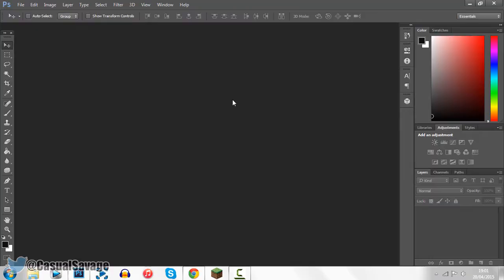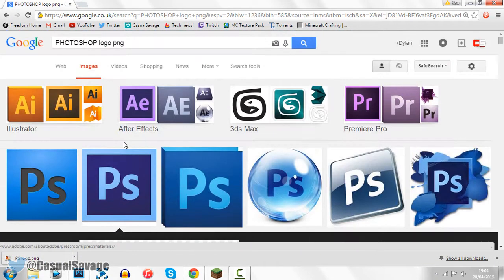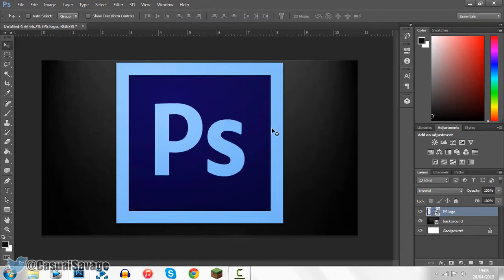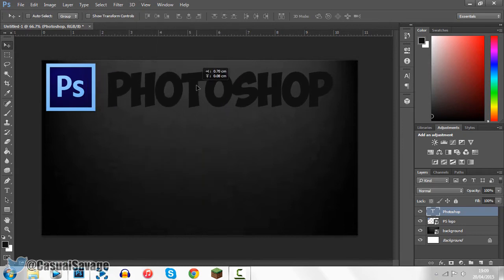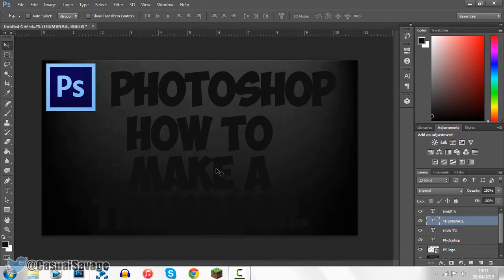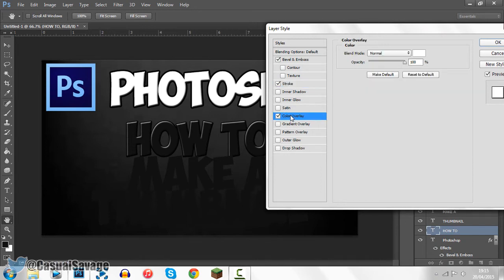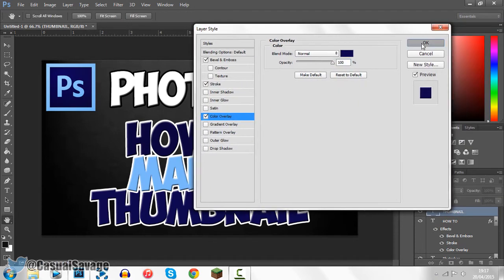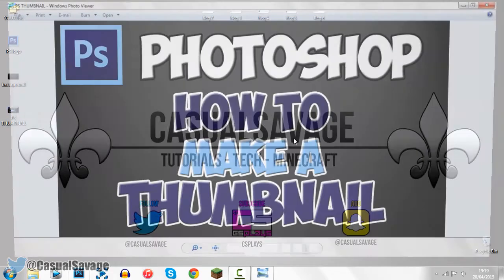How To: Make A Thumbnail In Photoshop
How To: Make A Thumbnail In Photoshop! What's up, in this video I will be showing you how to make a thumbnail within Photoshop! This is very simple to do, the more time you spend on it, the better results you will have.

►Skype:
CasualSavage